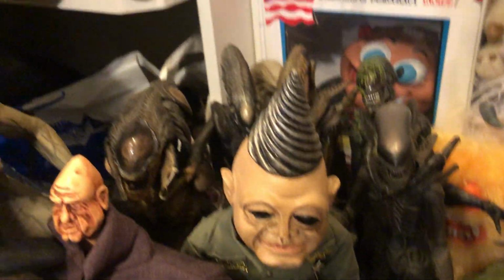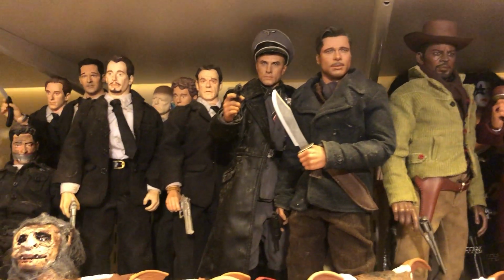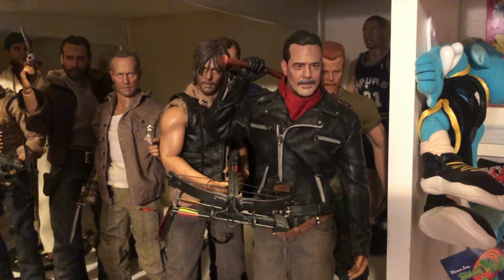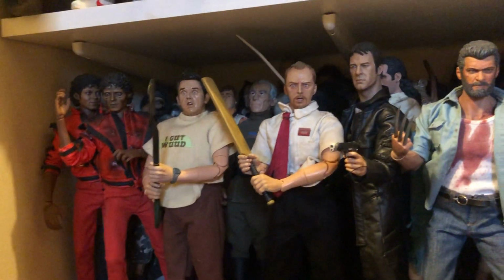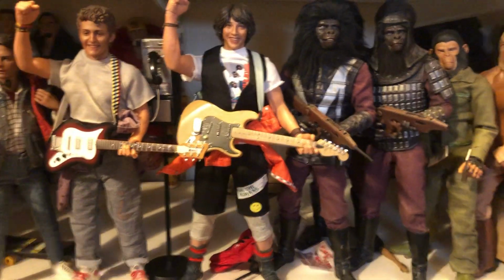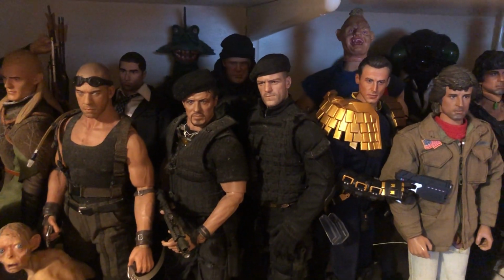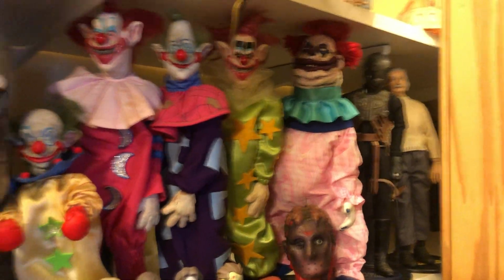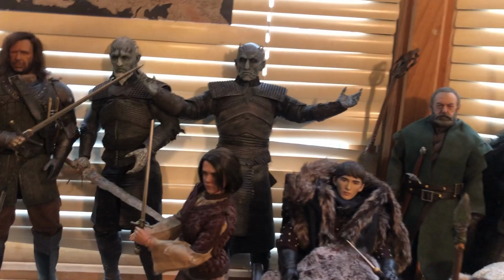One sixth scale collection video update!!!